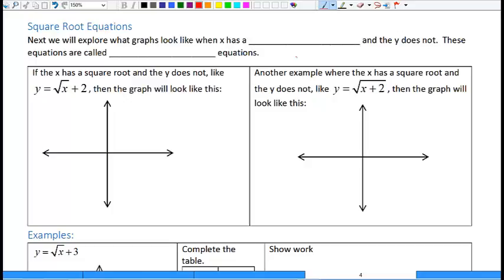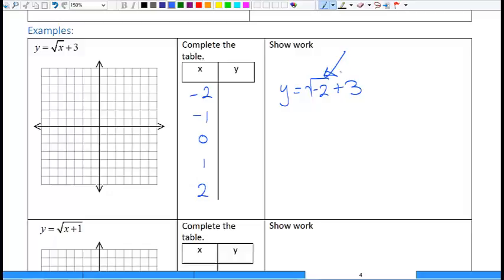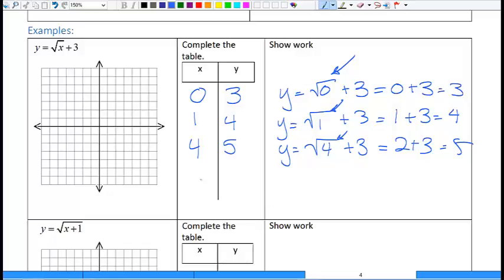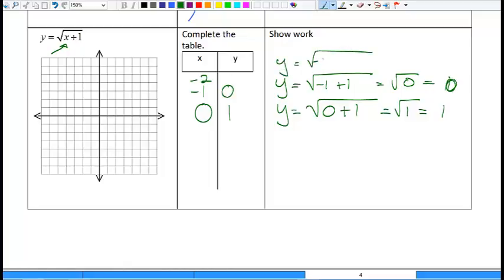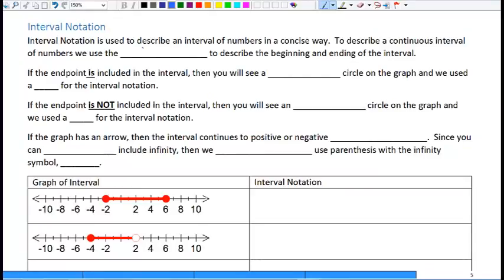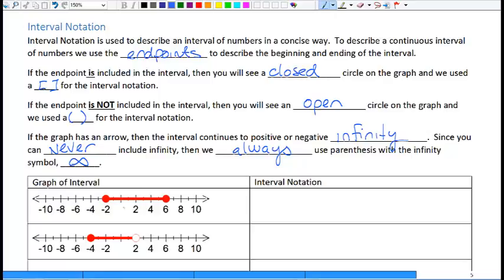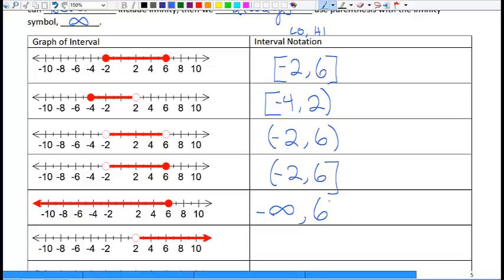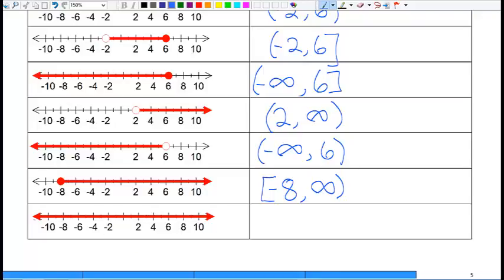0310 Lesson 1 Part 3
Graphs of Nonlinear Equations and Interval Notation